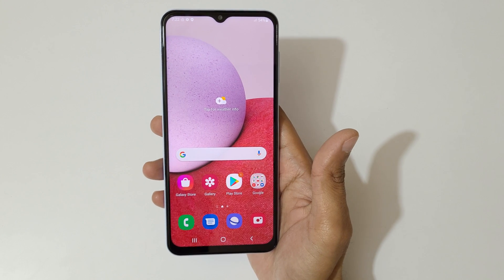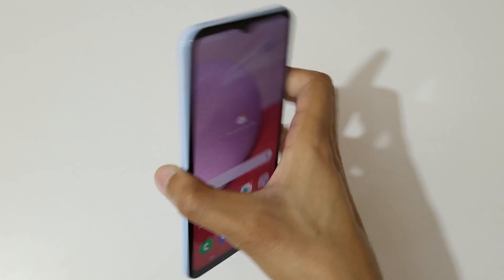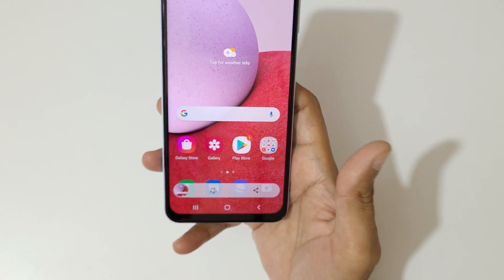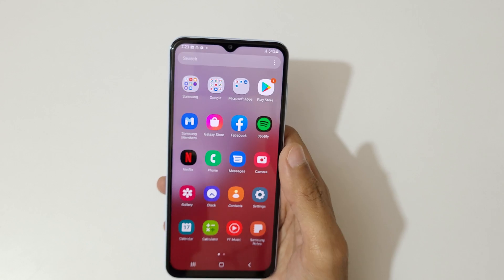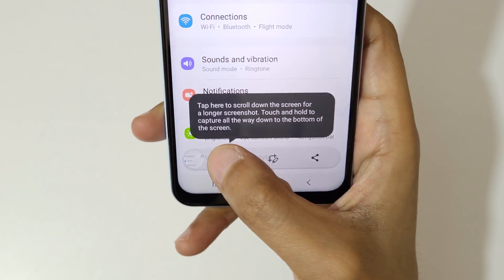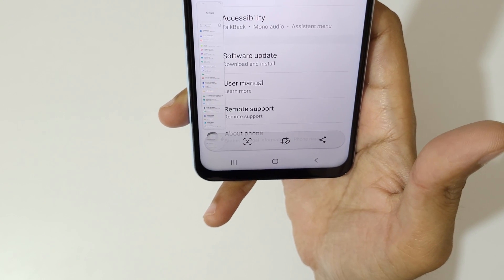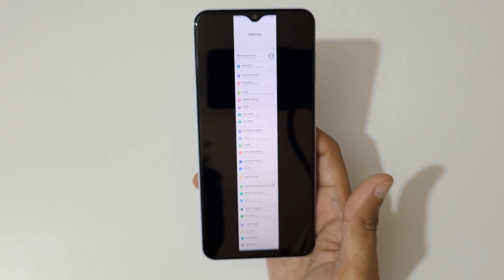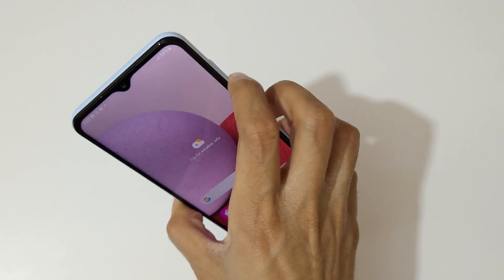How to Take Screenshot in Samsung Galaxy A13